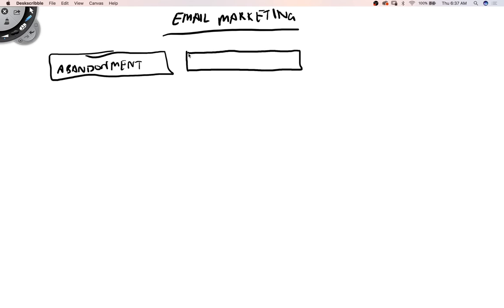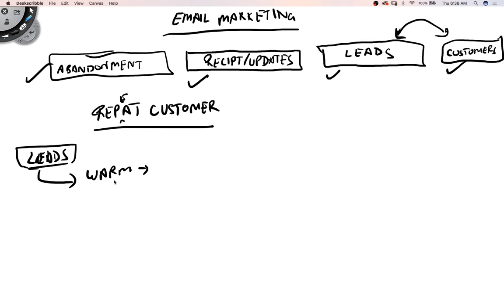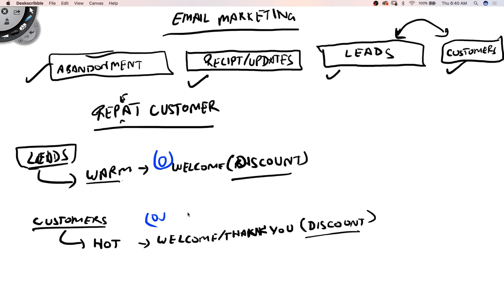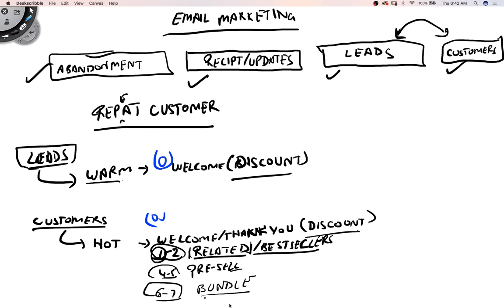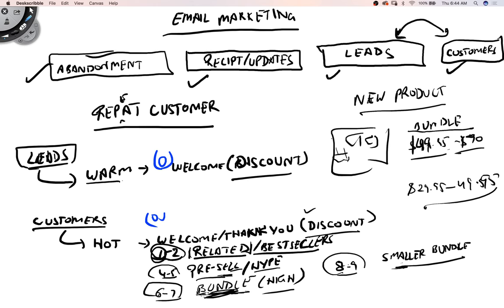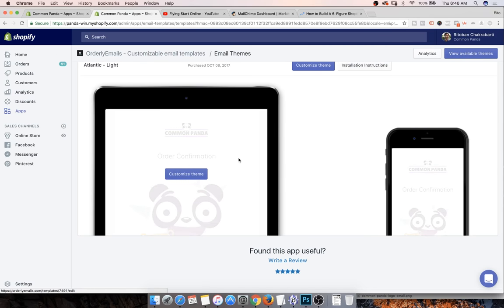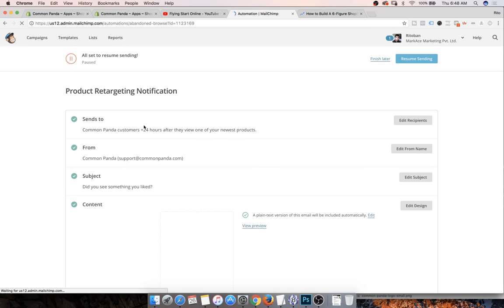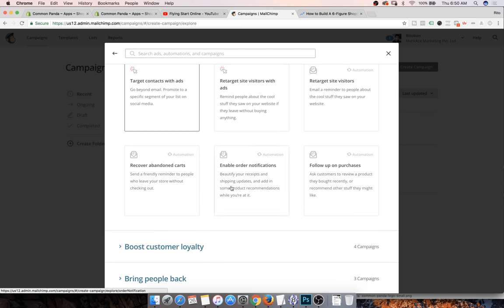EMAIL MARKETING FOR SHOPIFY STORES! PLEASE DON'T MESS THIS UP - (Day 24/30)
Watch me build a brand new Shopify Store from SCRATCH in 30 Days - working just 15 minutes/day - LIVE on Camera!